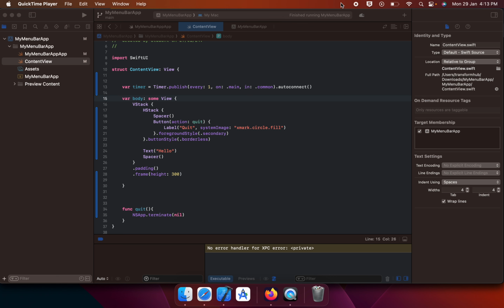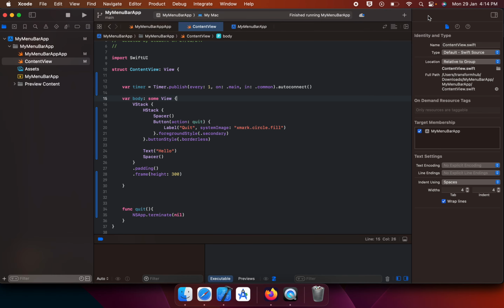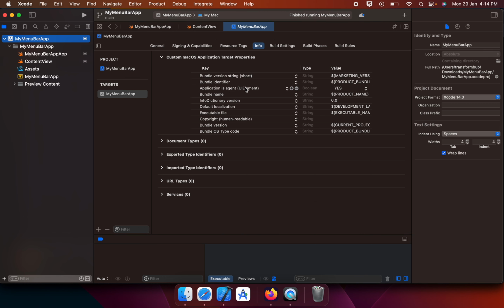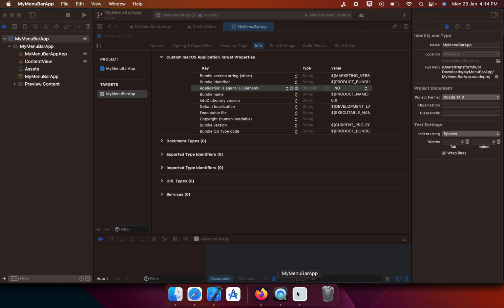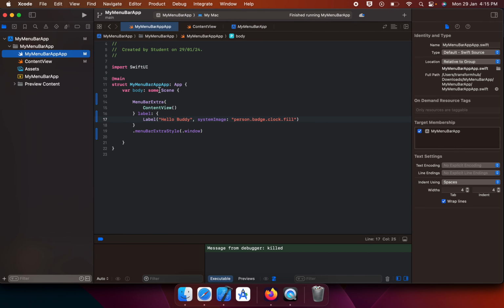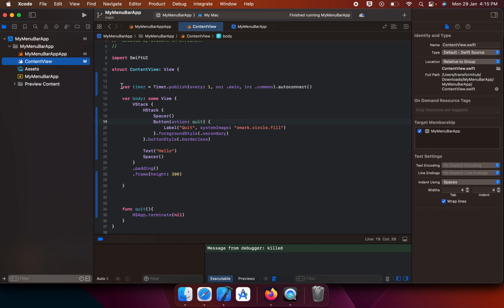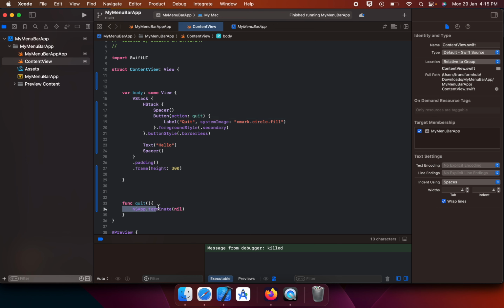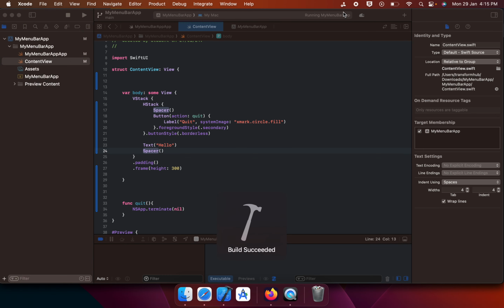How to build a Menu Bar app for MacOS with SwiftUI